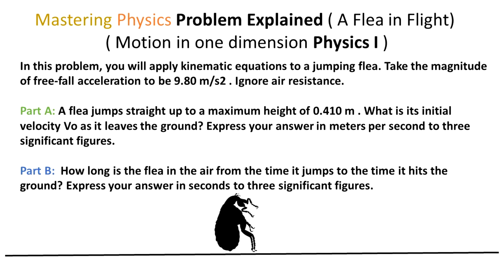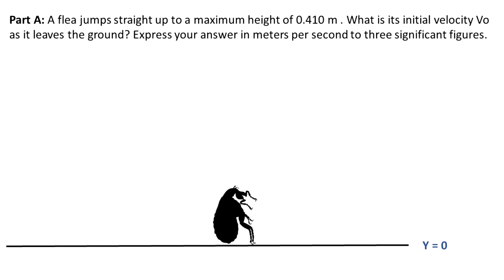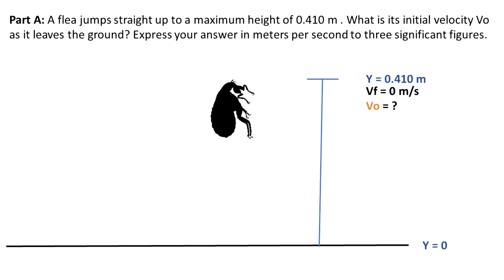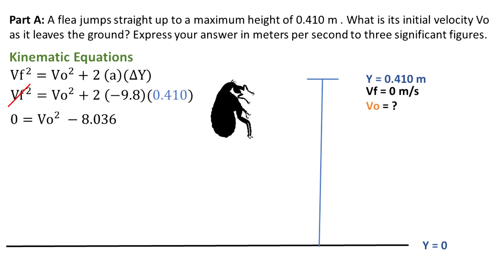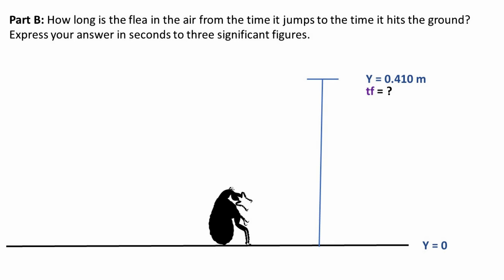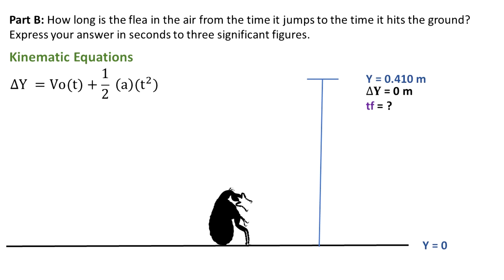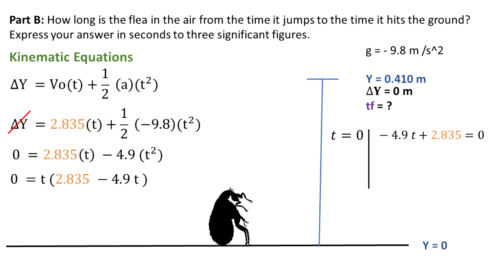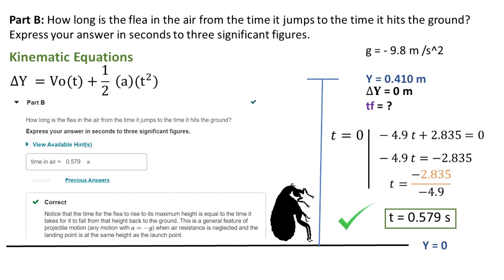Flea in a Flight Explained Problem Mastering Physics One Dimension Motion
In this problem, you will apply kinematic equations to a jumping flea. Take the magnitude of free-fall acceleration to be 9.80 m/s2 . Ignore air resistance.

Part A: A flea jumps straight up to a maximum height of 0.410 m . What is its initial velocity v0 as it leaves the ground? Express your answer in meters per second to three significant figures.

Part B: How long is the flea in the air from the time it jumps to the time it hits the ground? Express your answer in seconds to three significant figures.